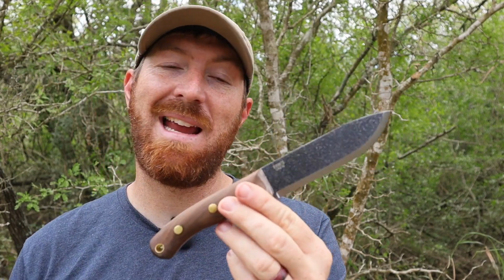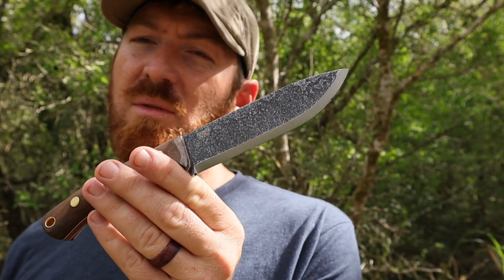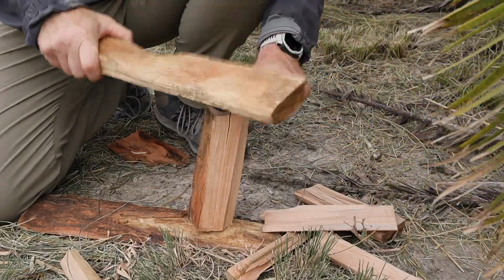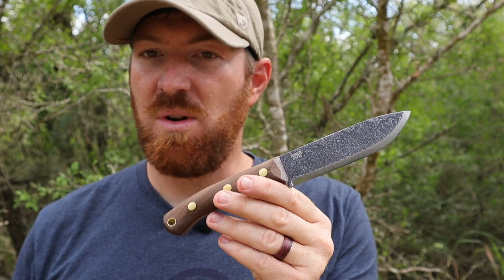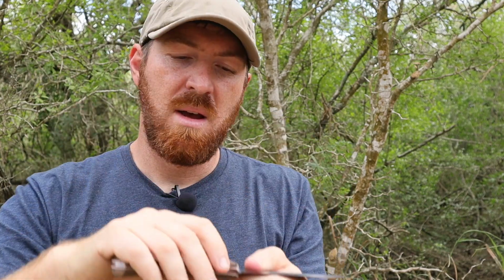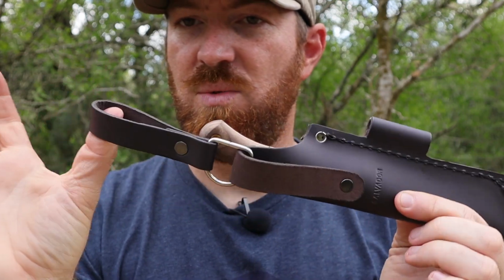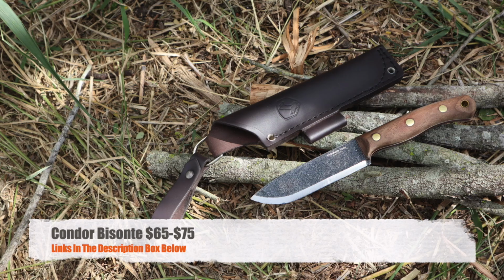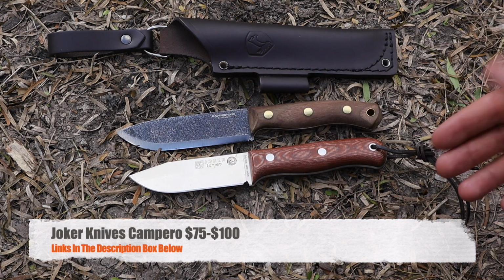Are They Still Bad? 1095HC Steel Bisonte By Condor Knife & Tool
GT AMAZON AFFILATE LINKS
Condor Bisonte~
Condor Terrasaur~
Condor Bushlore~

Top 5 Pocket Knives Everyone Should Own:

Top 5 Fixed Blades Everyone Should Own:

Best Hiking Day Packs:

Favorite Knife Sharpening Systems:

Favorite EDC Knife The Spyderco Manix2 Lightweight

Favorite Medium Survival Knives:

Favorite Big Chopping Knives: